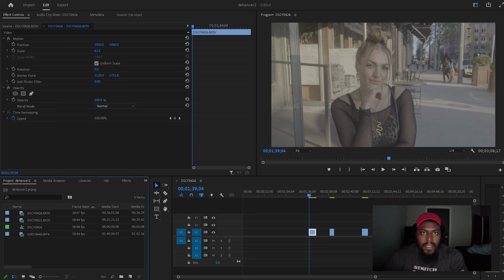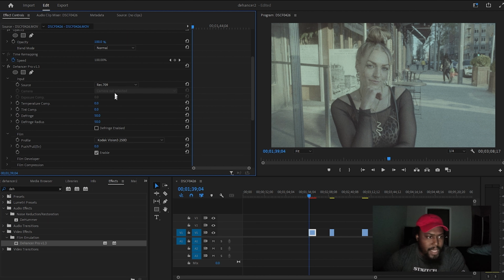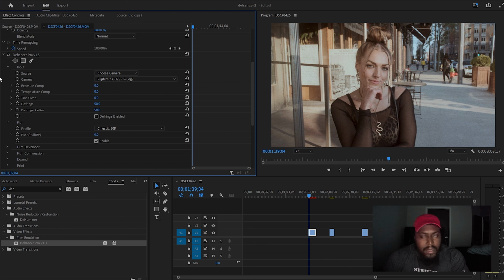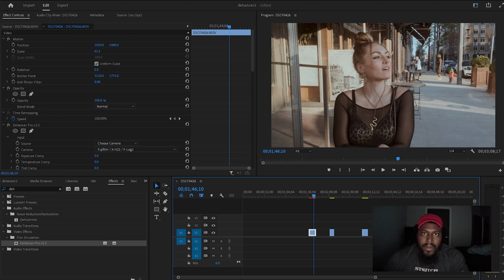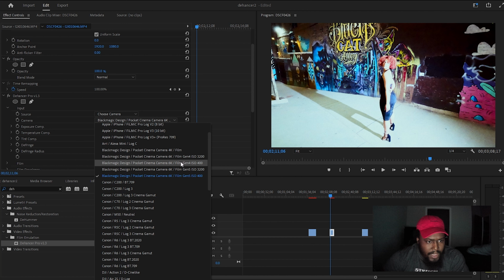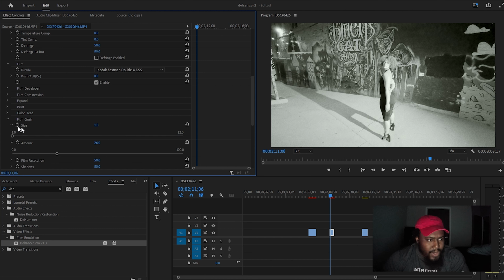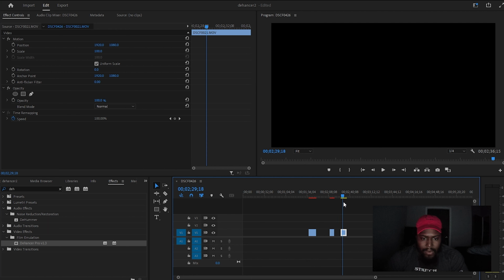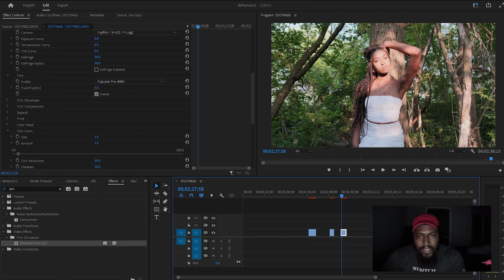Get the FILM LOOK with DEHANCER | Premiere Pro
In this video I review the plug in that makes your video footage look like film!